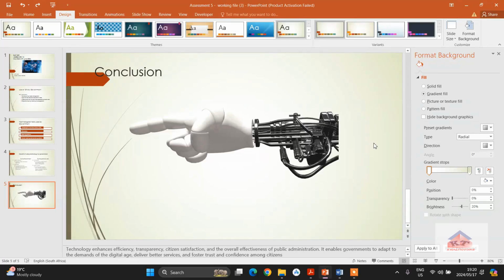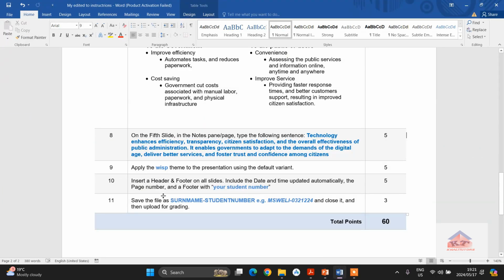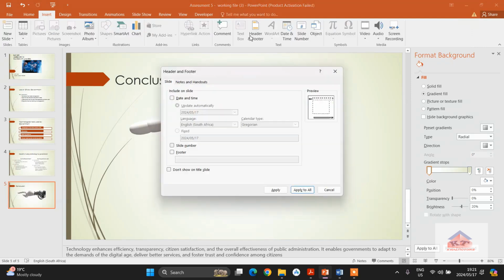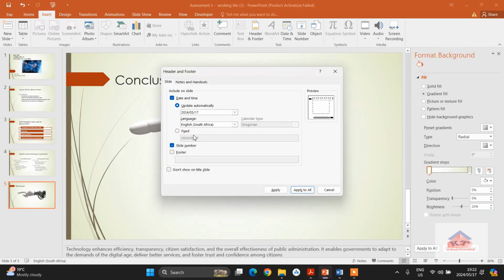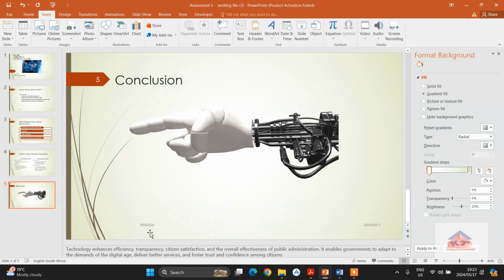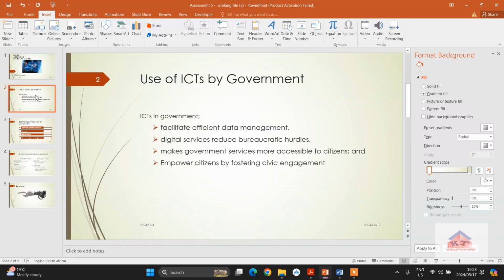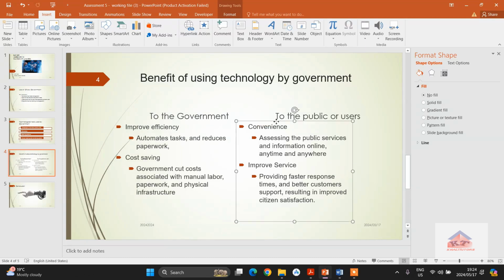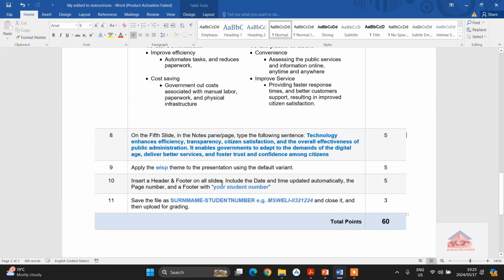2024| EUP1501| ASSIGNMENT 5| STEP 10| POWERPOINT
2024| EUP1501| ASSIGNMENT 5| STEP 10| POWERPOINT|